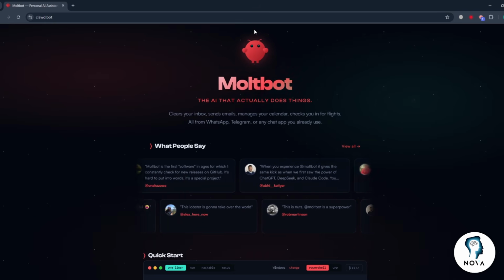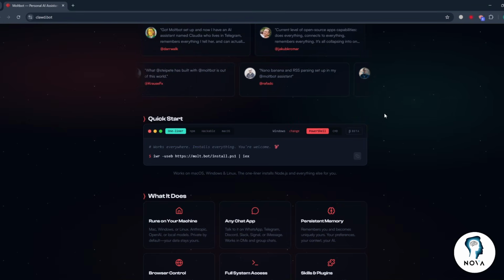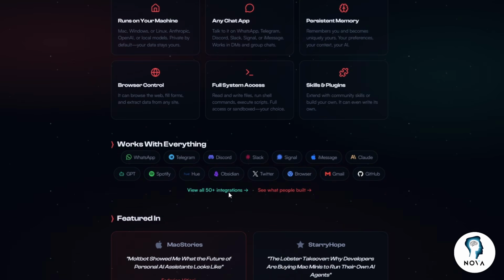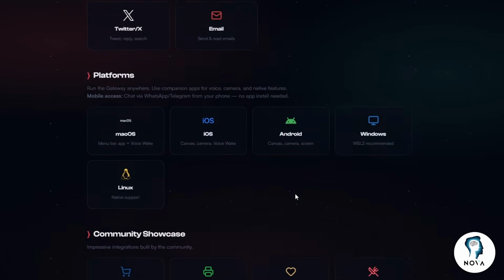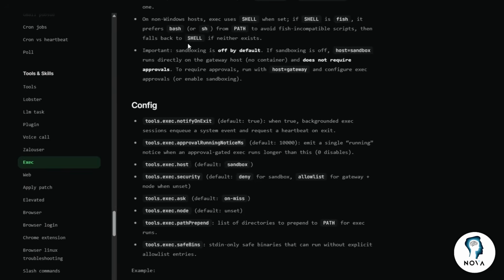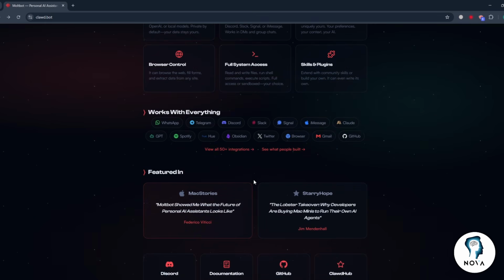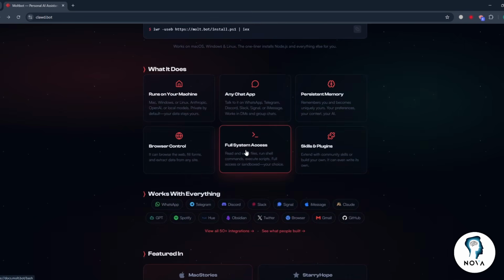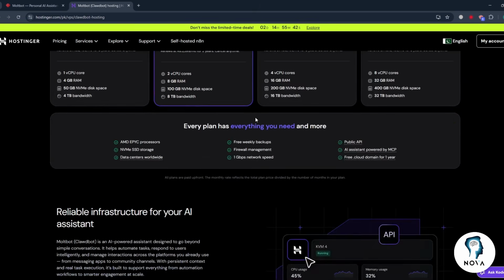OpenClaw Tutorial For Beginners (2026) | How to Use OpenClaw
OpenClaw Tutorial (2026) explaining how to use both tools step by step from scratch. This video walks through setup, main features, automation tasks, and real use cases. You’ll also learn tips to avoid common beginner mistakes. Use this guide to start working efficiently with OpenClaw and OpenClaw .